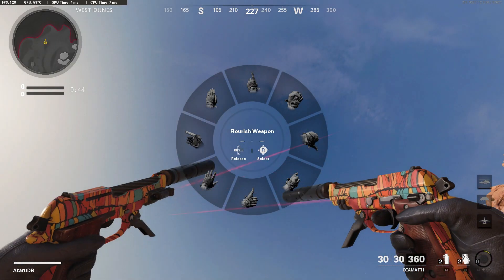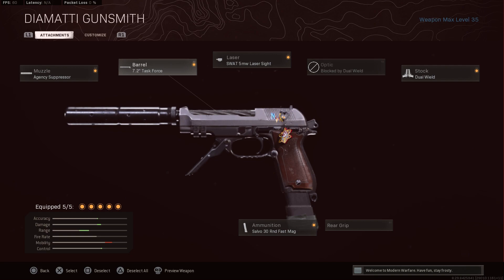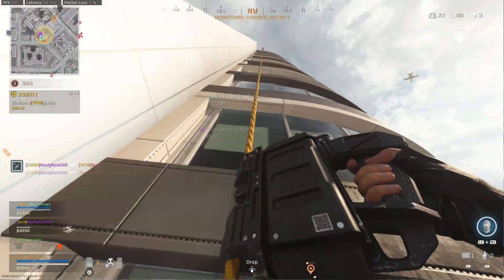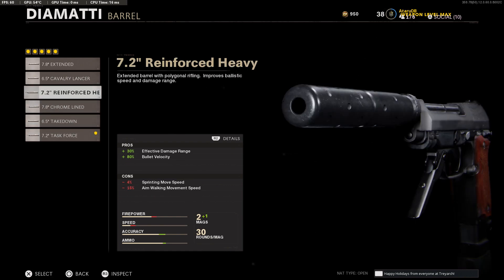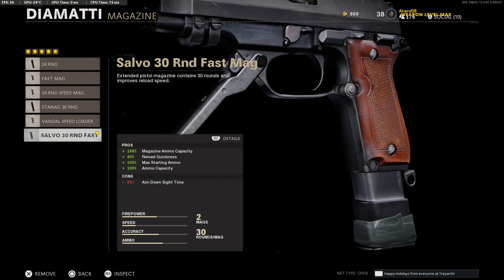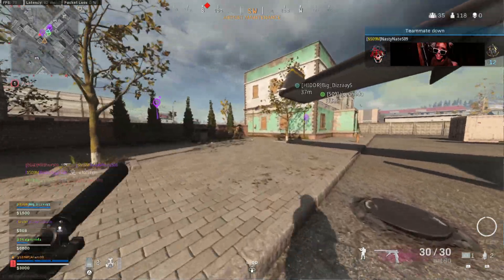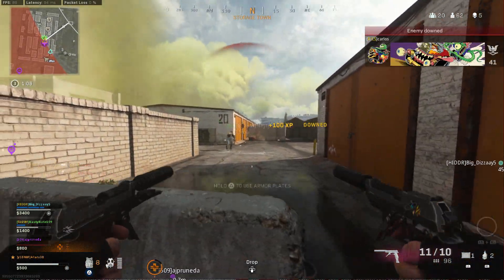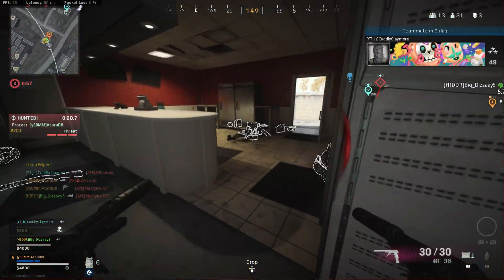BEST Diamatti Class setup/Attachments AKIMBO UNDER 3min (THANGS NASTY) | Warzone Season 1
These are the best attachments for the Damatti in Warzone season 1 UNDER 3min. The Dual Wield/Akimbo Pistols are extremely effective close range and you can RUN GHOST off the rip. Very nasty gun when used correctly and 1 burst people up close. I've tested many other attachments but this gun isn't the same when it is a solo pistol. Needs the Sally to its Mustang!!!

🎵 Outro Song 🎵
Streambeats by Harris Heller- White Lotus

💻!PC Build Specs!💻
CPU: AMD-Ryzen 5 3600 Matisse 3.8GHz 6-Core
Motherboard: ASRock B550M Pro4 Motherboard
RAM: G.Skill RipJaws V Series 16GB (2 x 8GB)
PSU: EVGA SuperNOVA 650 G+ Gold ATX Fully Modular
Graphics Card: EVGA GeForce RTX 2070 SUPER XC GAMING
Case: DEEPCOOL MATREXX 55 V3 ADD-RGB
Cooler: DEEPCOOL GAMMAXX GT A-RGB, CPU Air Cooler